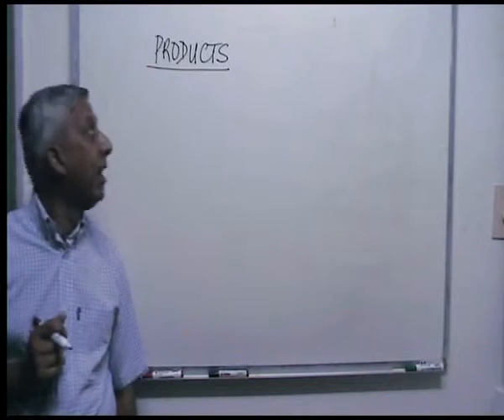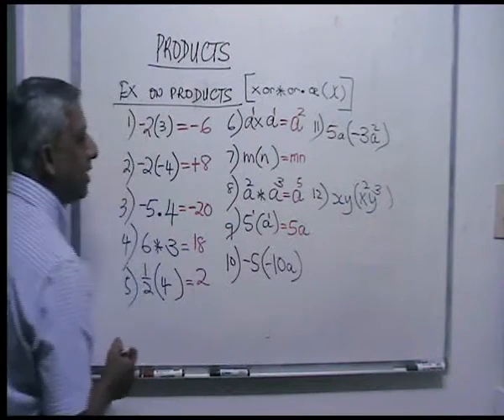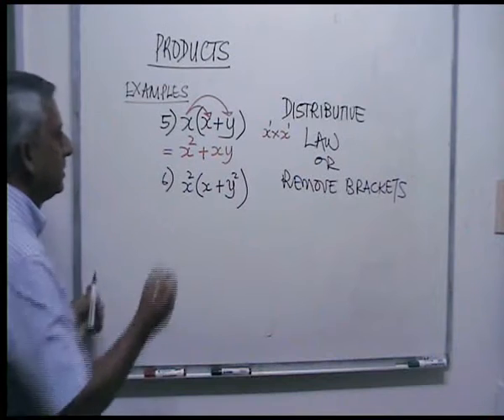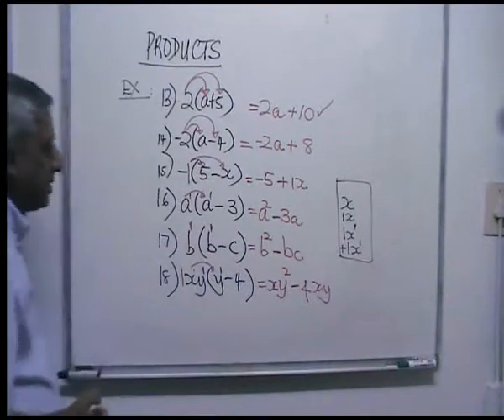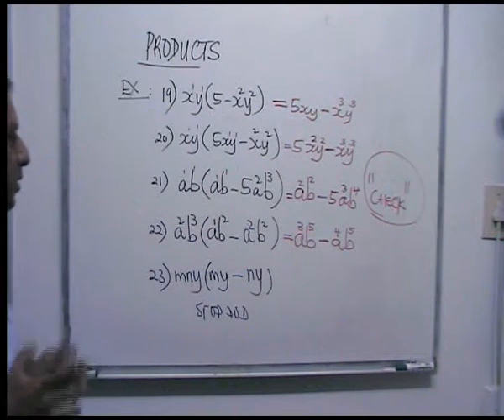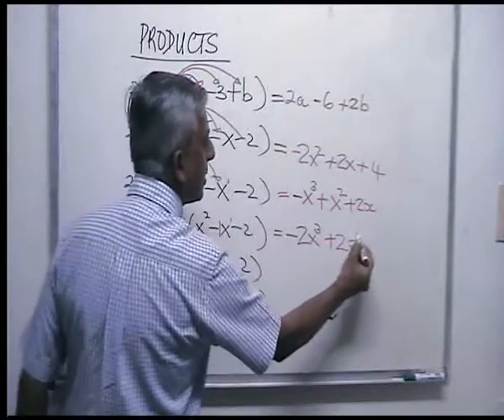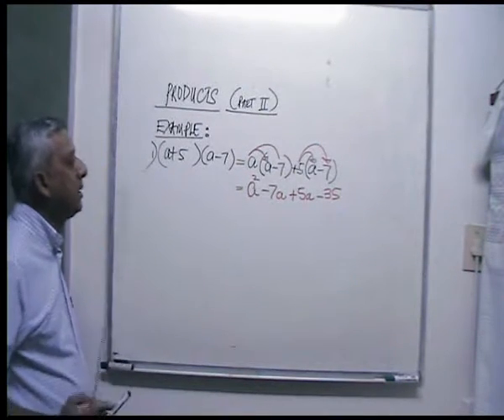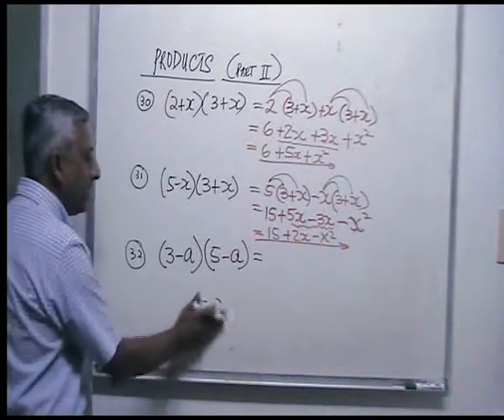Products Part 1 (1)